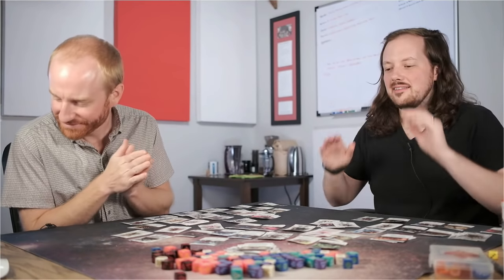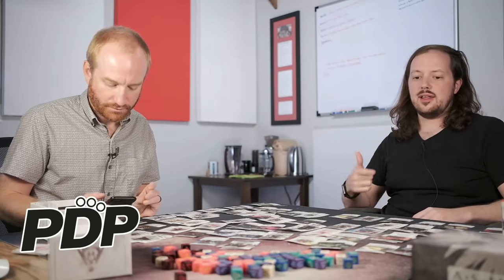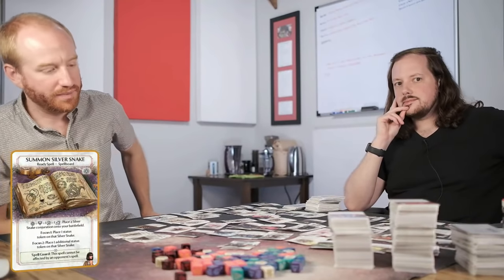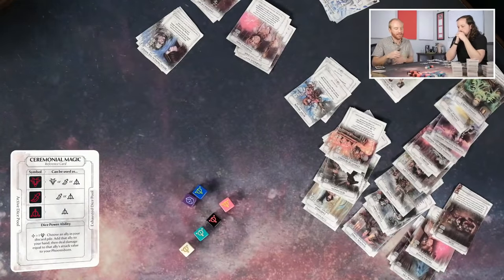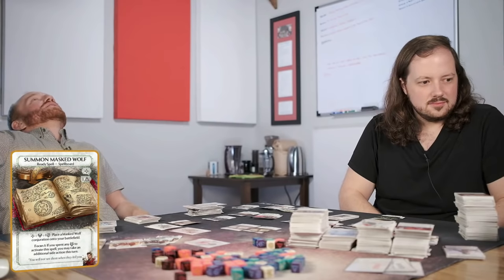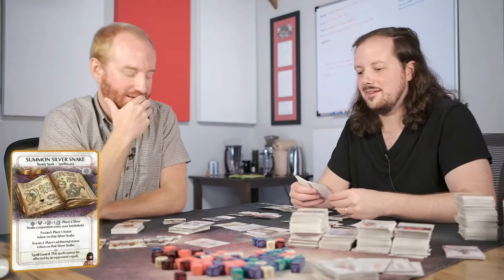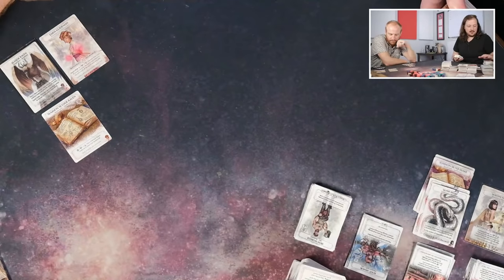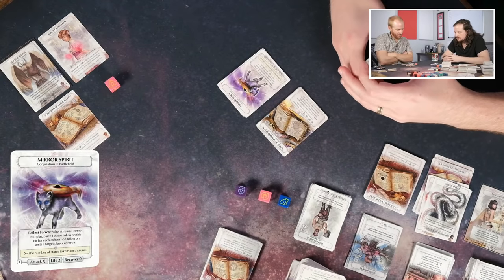Ashes Reborn - Deckbuilding w/ Updated Cards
There has been a wave of previews featuring updated cards releasing with Ashes Reborn, so today we discuss the new cards and build decks featuring the updated Phoenixborn.

Suggested budget start: Ashes Starter Set + Subscription.
Suggested full start: Ashes Starter Set + Law of Lions + Song of Soaksend + Subscription

Ashes and other Plaid Hat Games games and their logos are trademarks of Plaid Hat Games. Images and trademarks used with permission. This channel is unofficial and is not endorsed by Plaid Hat Games.